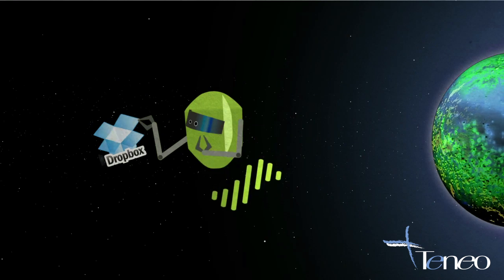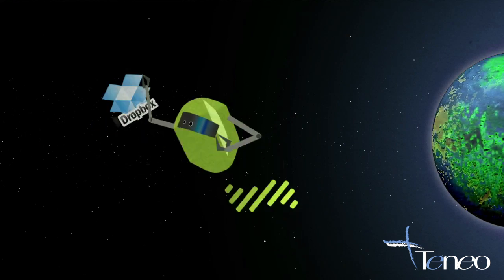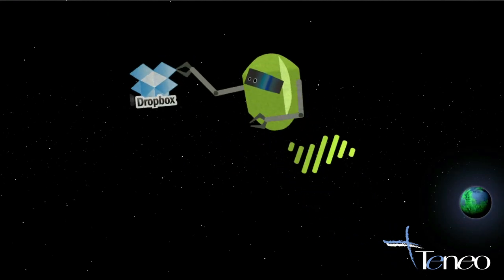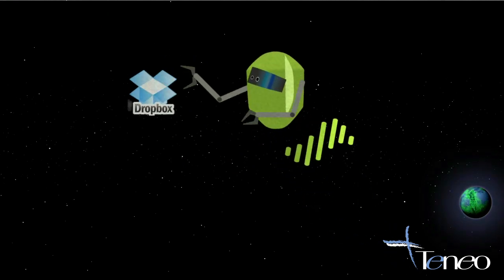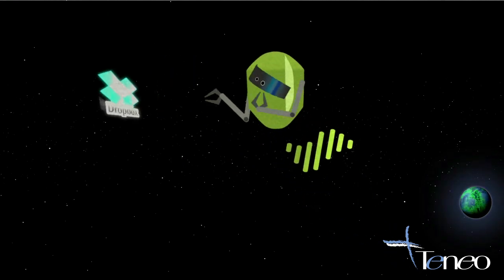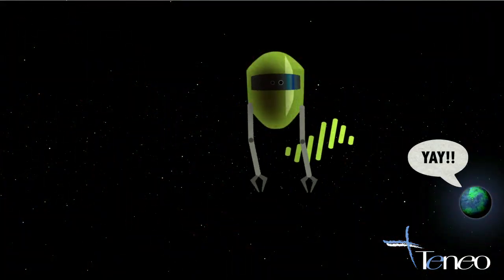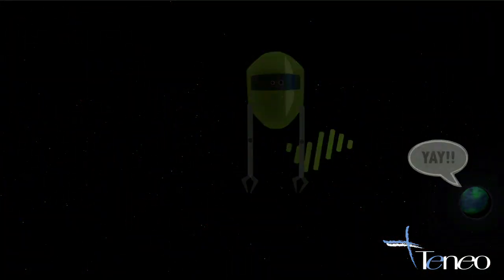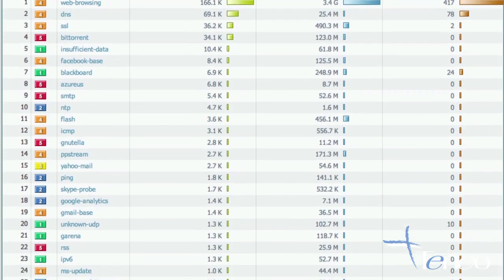The finest Palo Alto Networks Next Generation Firewalls description on the web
Perhaps the best video description of how Palo Alto Networks Next Generation Firewalls help to protect the network whilst safely enabling applications.